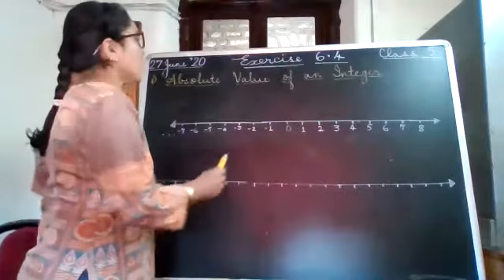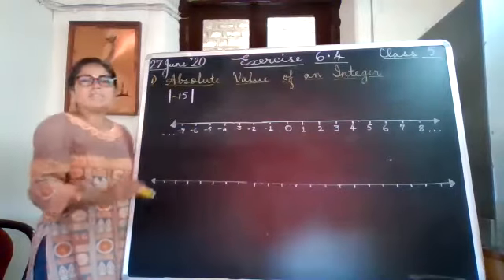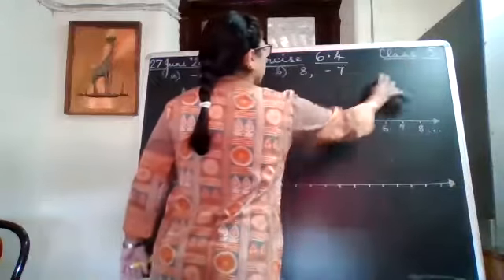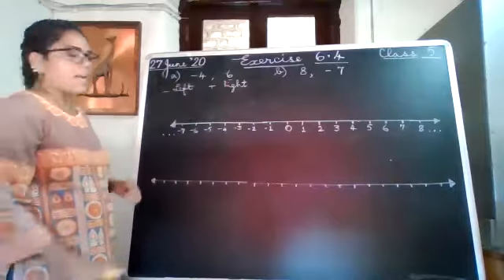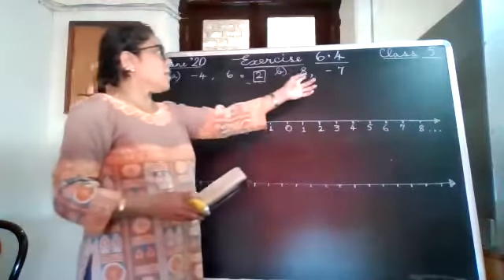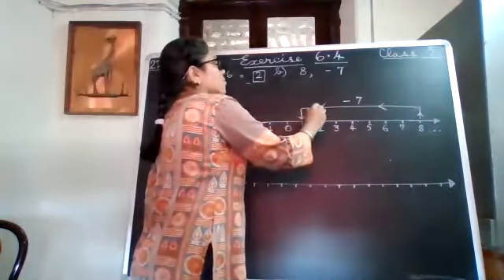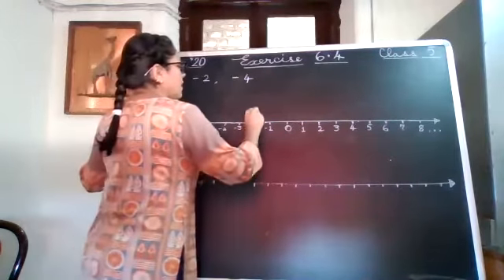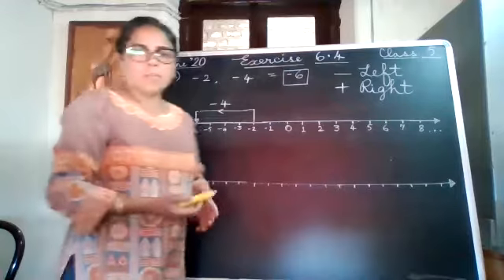Absolute Value & Addn on the Number LIne